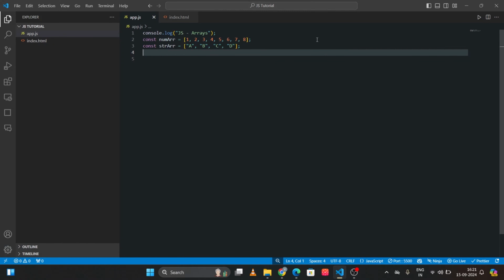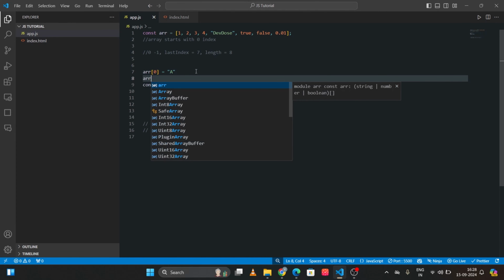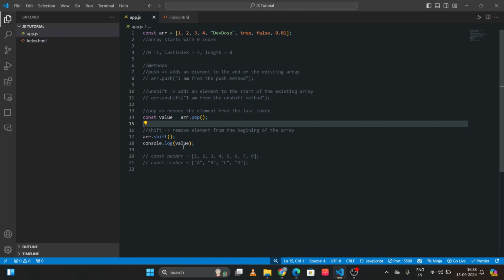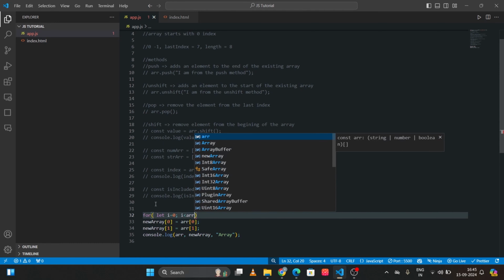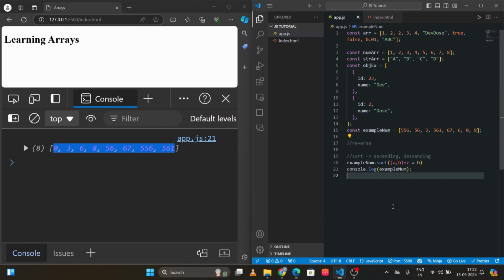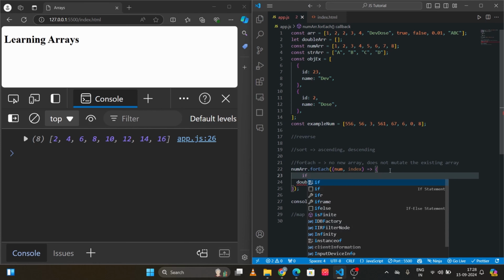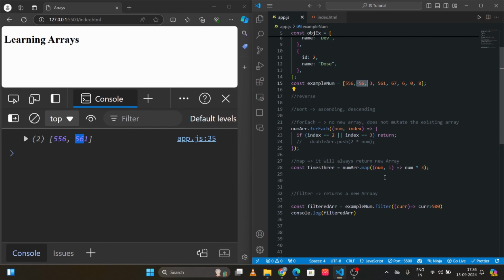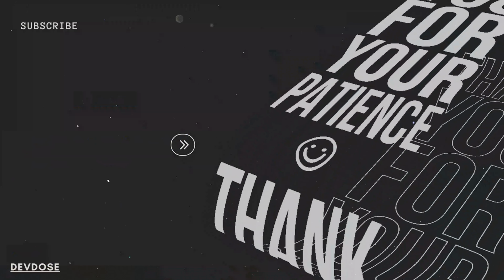Essential JS Series | Arrays in JavaScript | ft.@devdose101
Hi folks, this is a complete video on Arrays.
Here we will cover
1. Array basics
2. The need for Array.
3. Declaration of Array.
4. Push, pop, shift, and unshift.
5. Map, filter, reduce.
6. Indexing in Arrays.
7. Last index, first occurrence find, indexOf methods.
8. Finding, sorting, and many more...